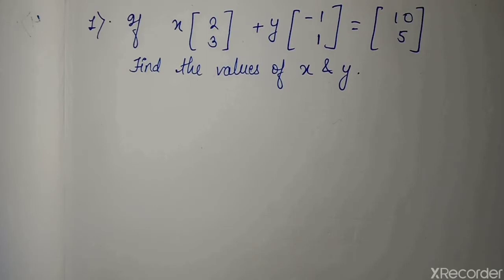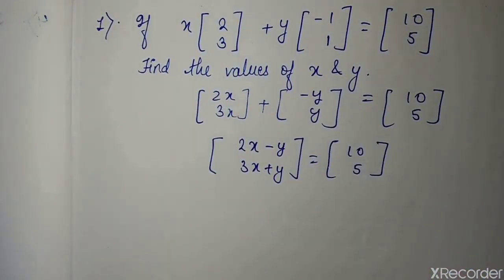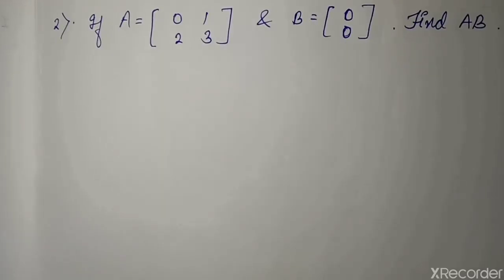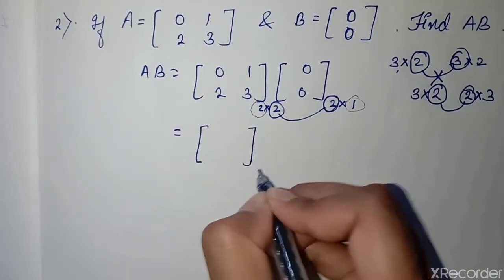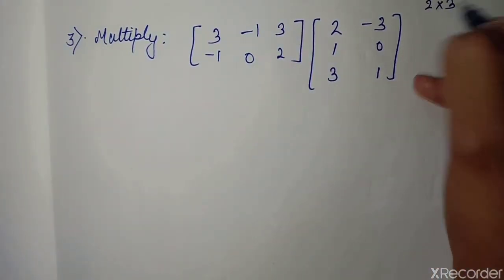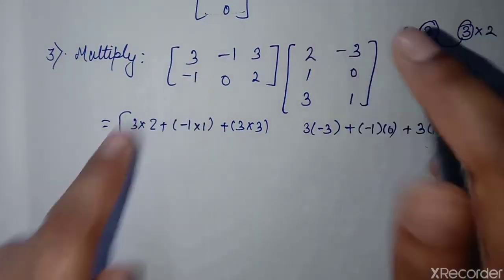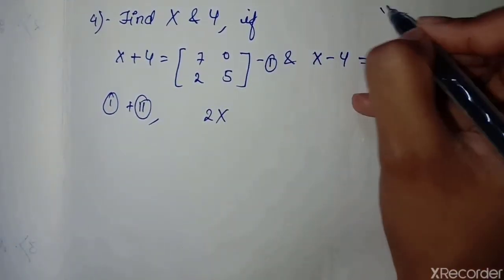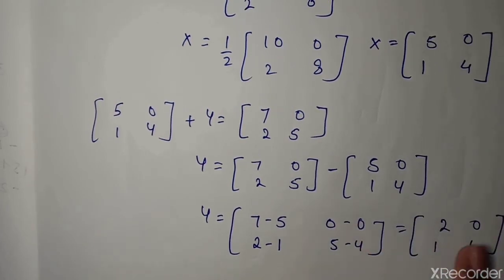Class 12 maths chapter 3 | Matrices IMPORTANT Questions 2021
My Instagram username:
anjali_verma_152

Topics covered:
Class 12 maths chapter 3
Class 12 maths matrices
matrices important questions
matrices multiplication
matrices important questions for class12
matrices ncert solutions
matrices class 12 Priya thapar
matrix multiplication

Don't forget to suggest this channel to someone in class 12😊❤️would be a great help for me✨